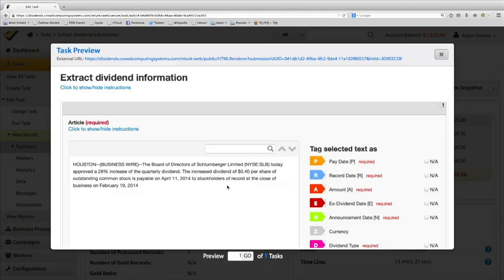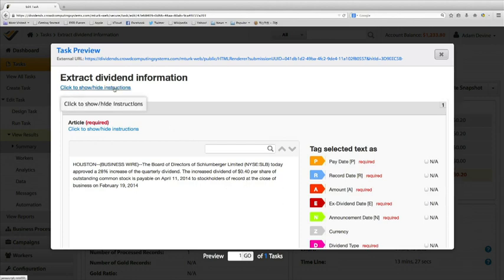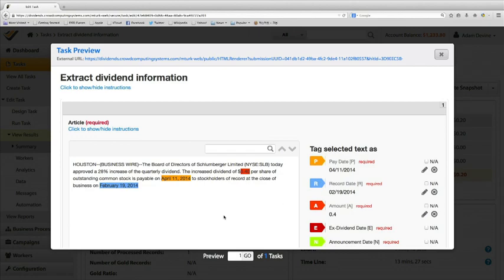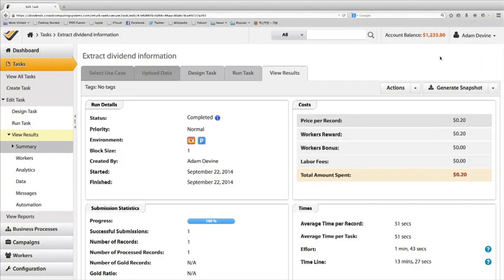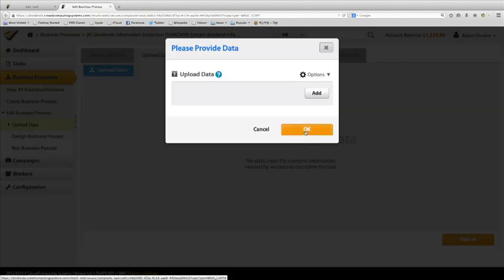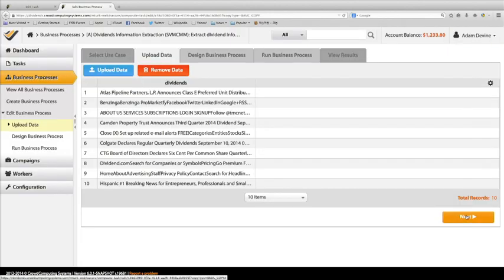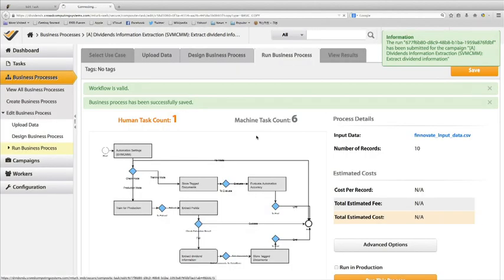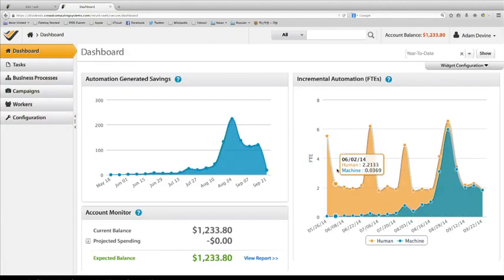FinovateFall 2014 / Workfusion